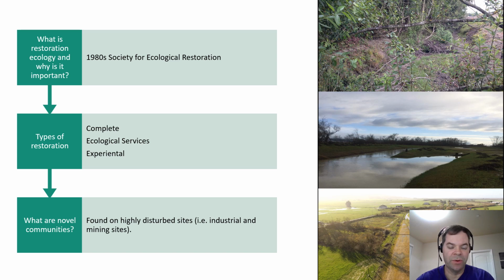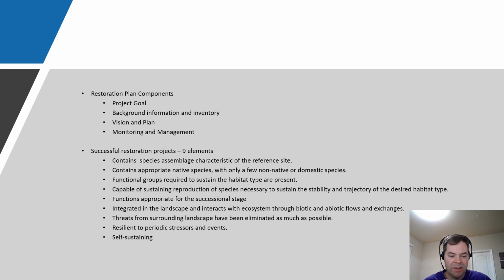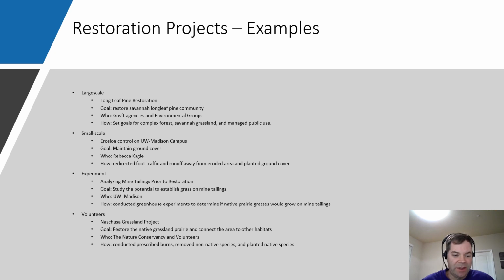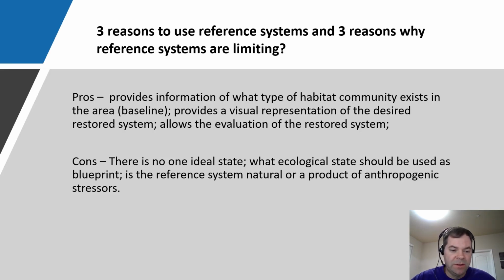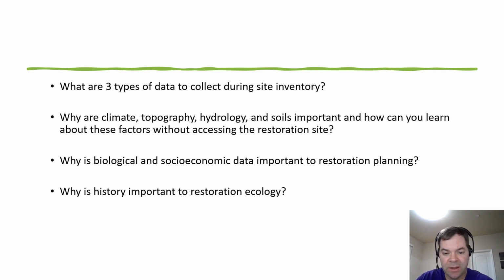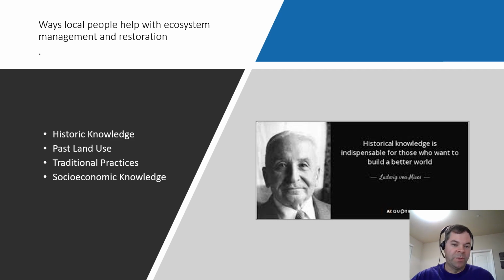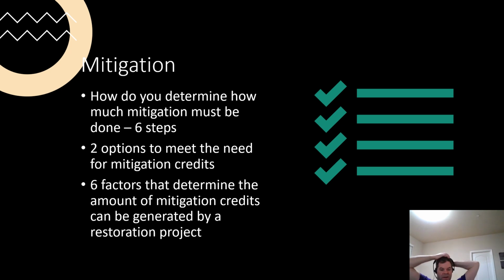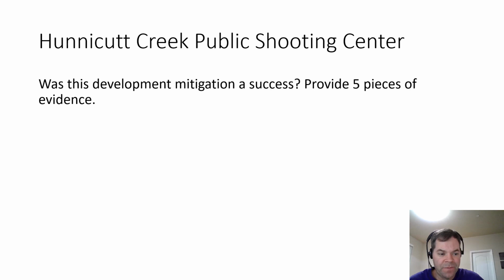mid term PowerPoint video